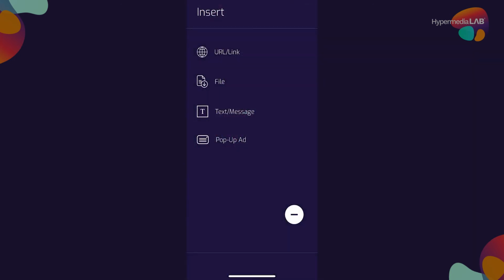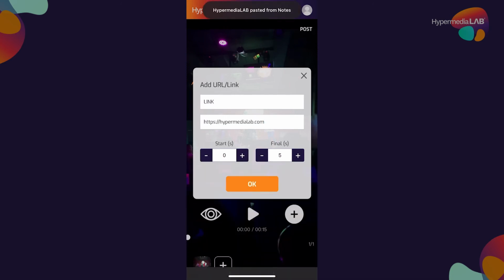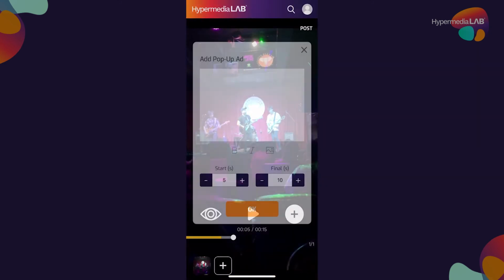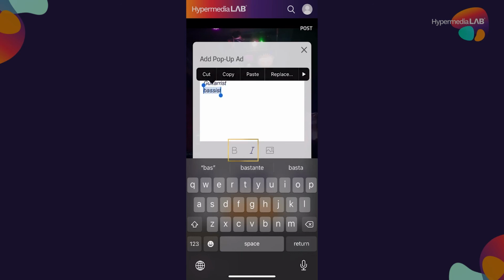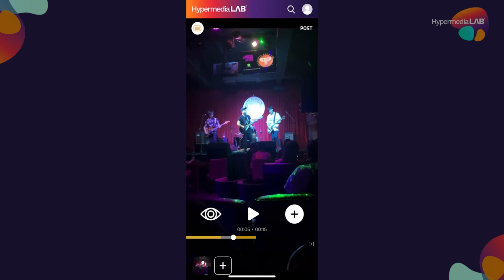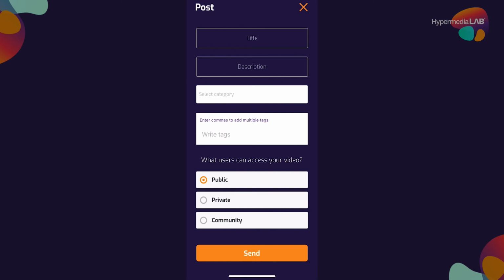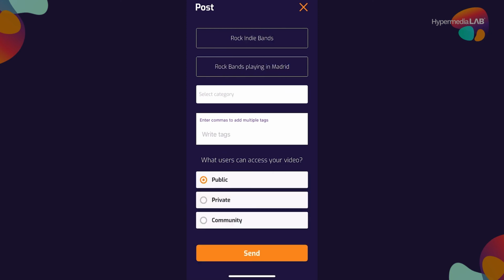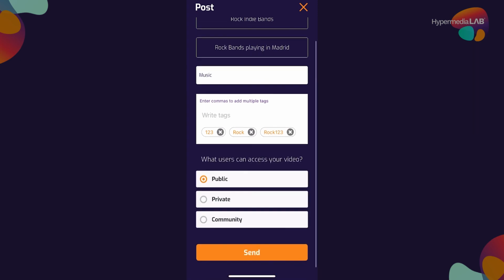HypermediaPP tutorial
Learn how to use HypermediaAPP.

Available in App Store and Google Play.